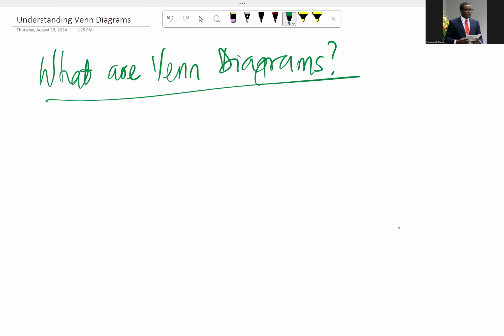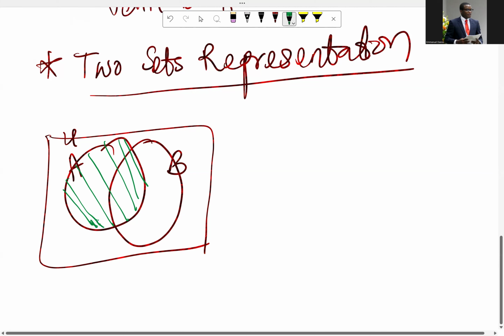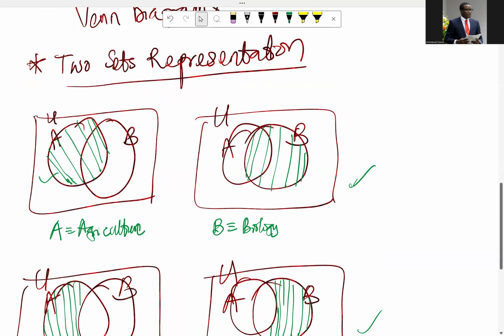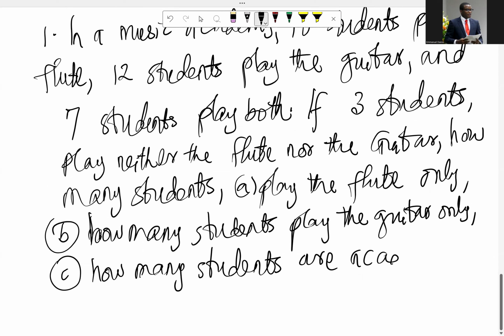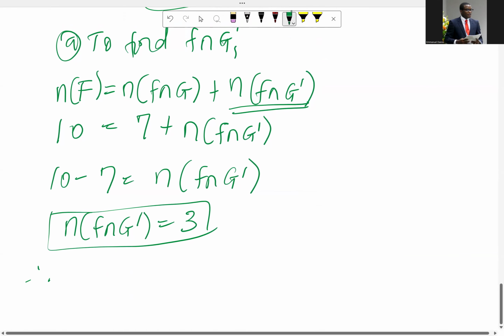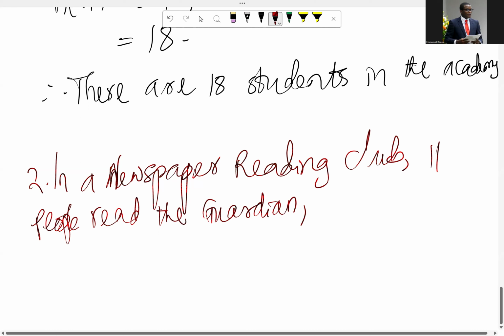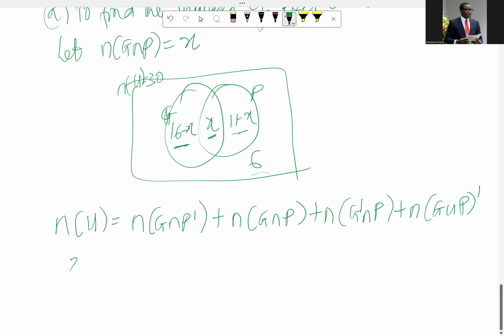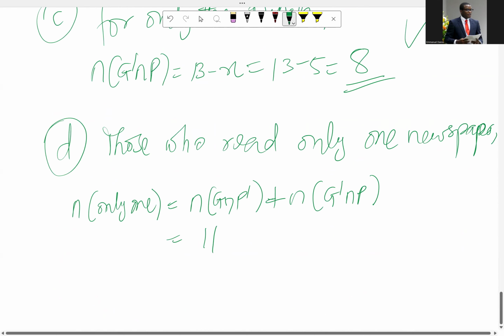7. Understanding Venn Diagrams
In this video, we'll explore the basics of Venn diagrams, powerful visual tools used to represent sets and their relationships.

You'll learn how to create and interpret Venn diagrams, starting with simple single-set diagrams and advancing to more complex two-set representations.

We’ll also solve practical problems using Venn diagrams, such as determining the union and intersection of sets.

Whether you're new to Venn diagrams or looking to sharpen your skills, this video will guide you through the essentials and demonstrate their application in real-world scenarios.